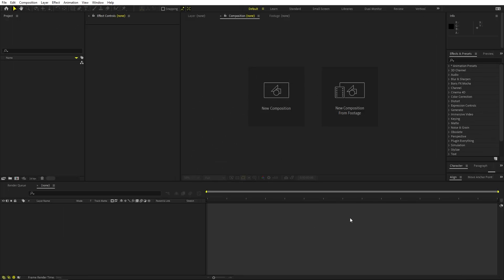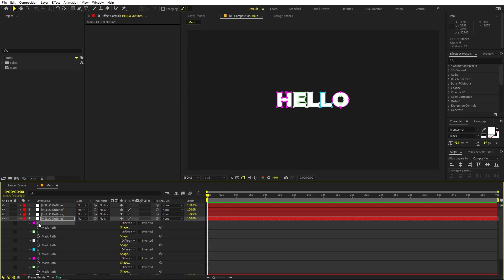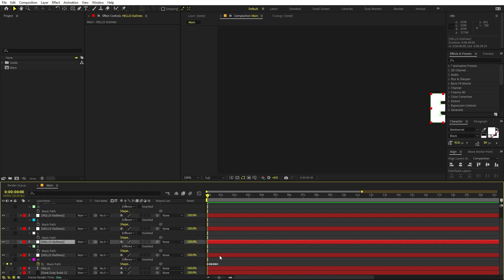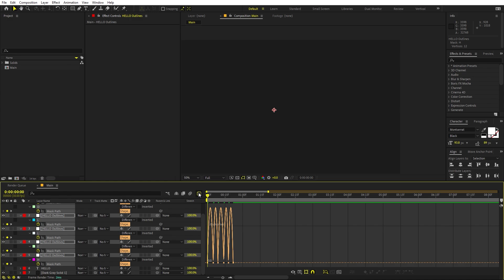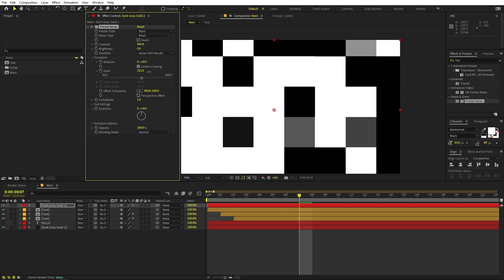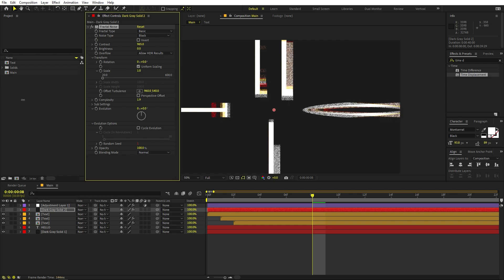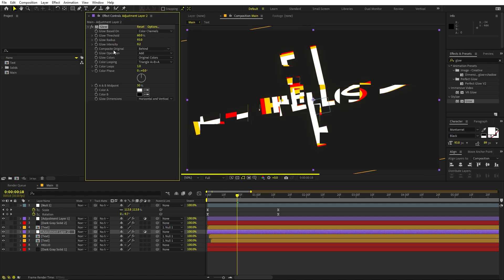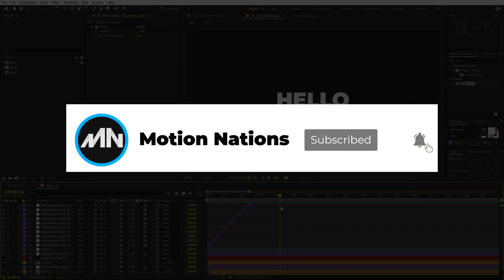Glitch Text Build Up Animation in After Effects - After Effects Tutorial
In this, After Effects tutorial, we will create Glitch Text Build Up Animation without plugins. We will use mask and time displacement effects to create some amazing glitch text animation.

Motion Nations